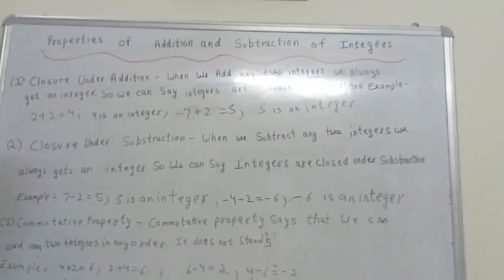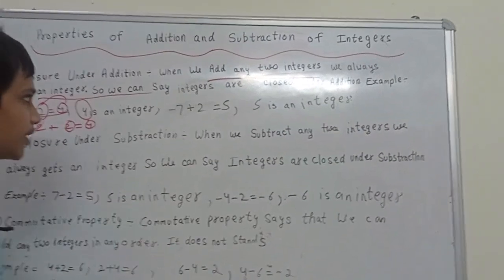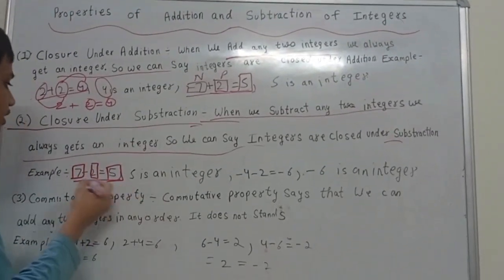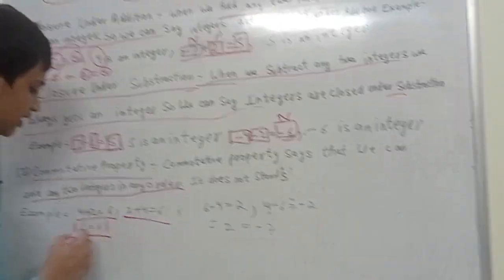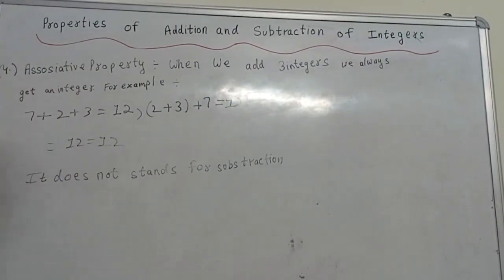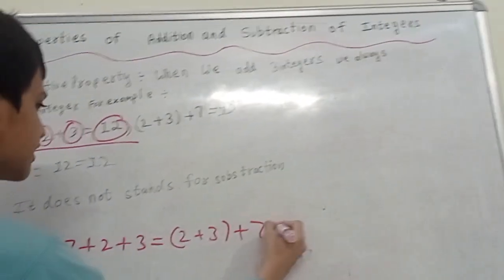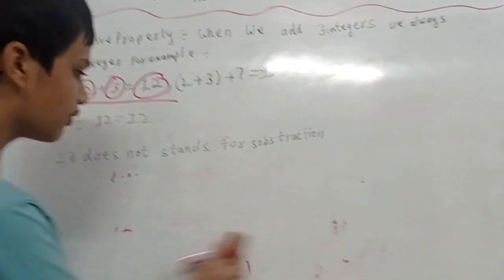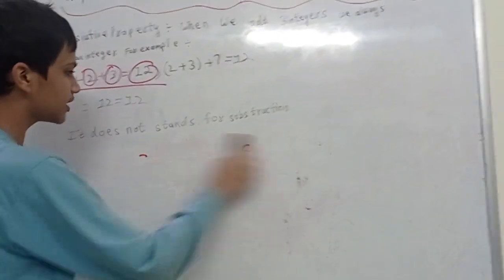properties of addition and subtraction of integers